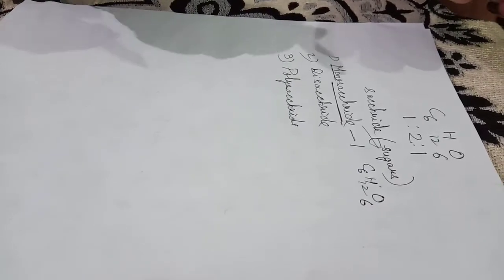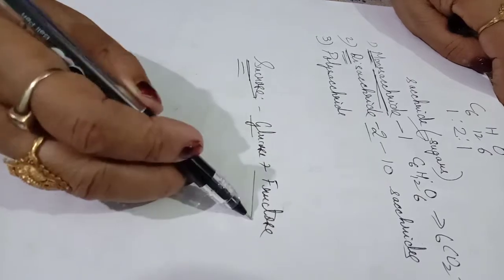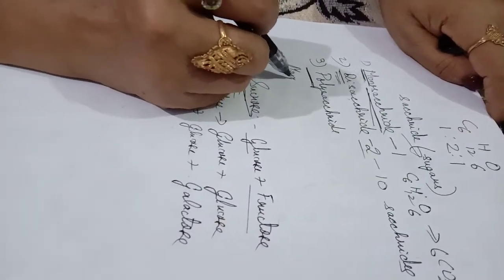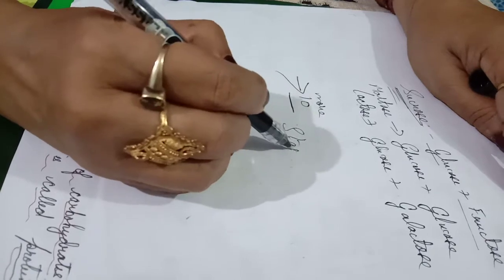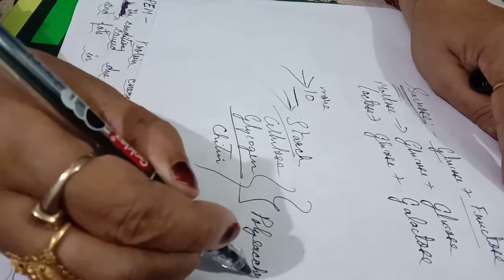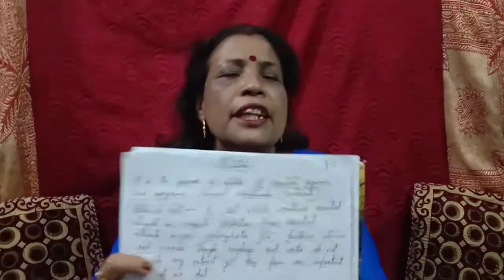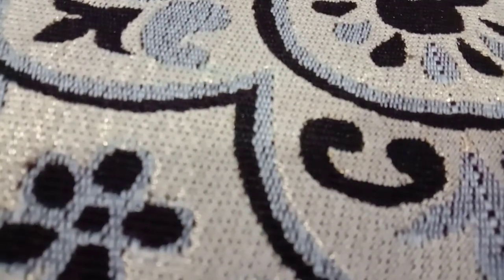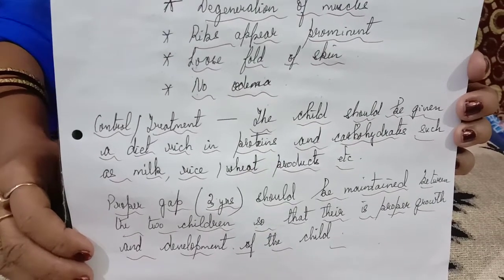Biology class -9 nutrition